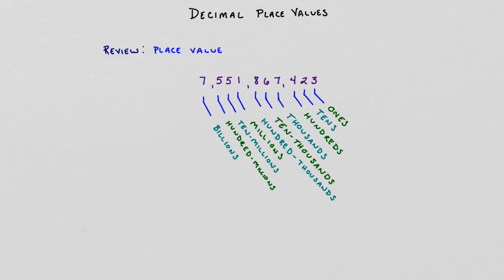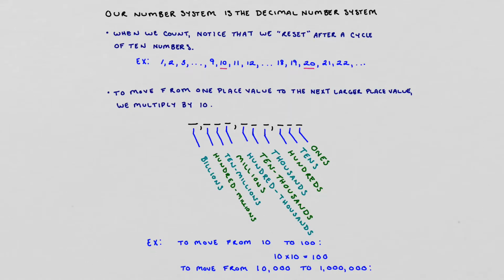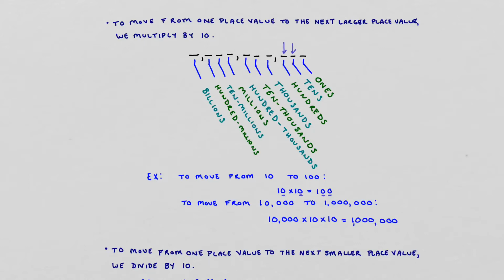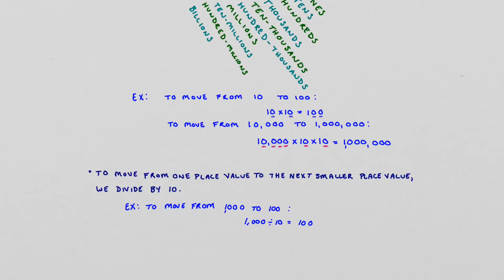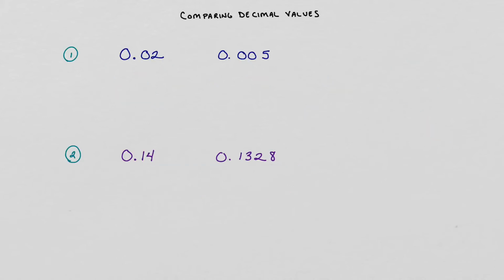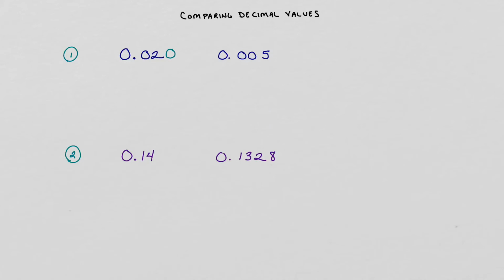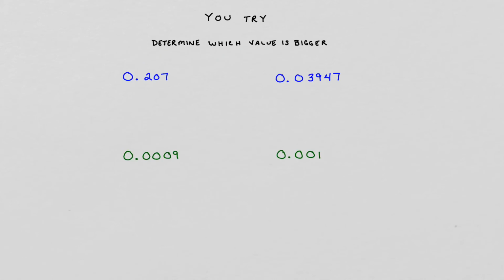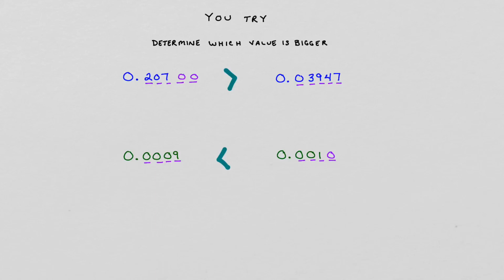Corequisite - Decimal Place Values